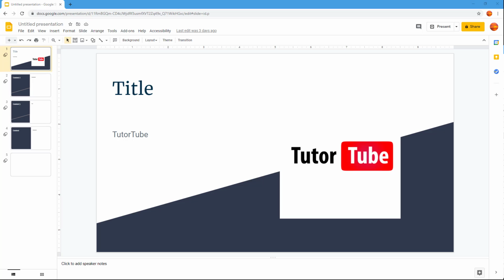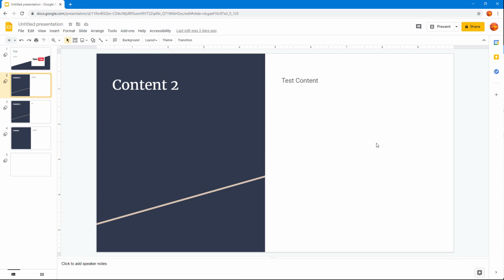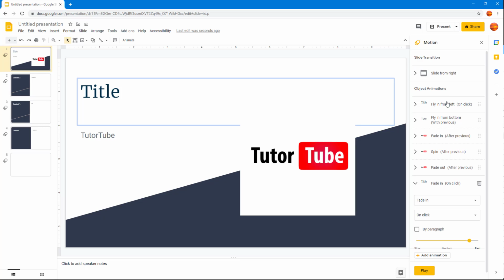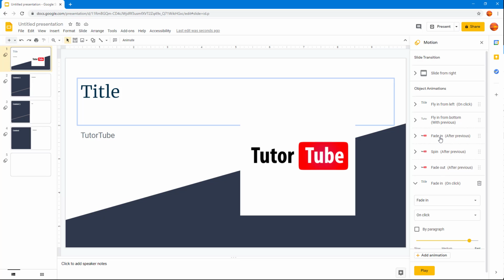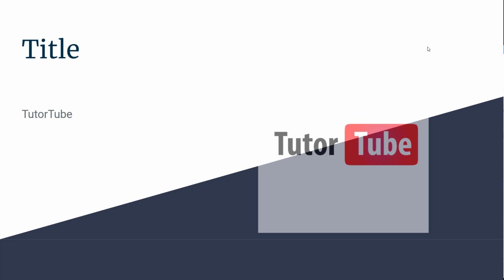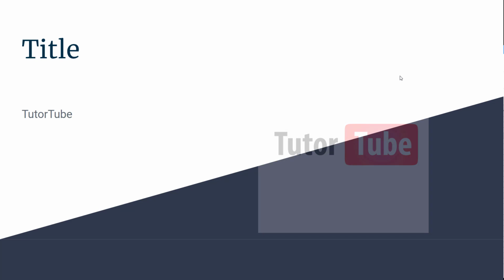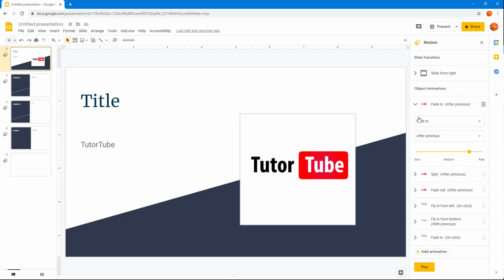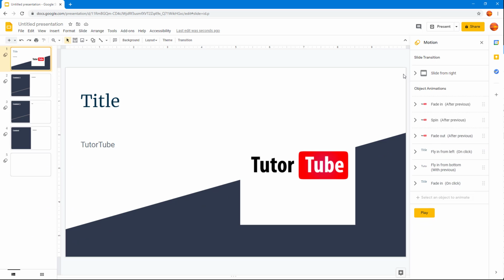Google Slides Tutorial - Lesson 57 - Animation Duration and Order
In this tutorial, we will be discussing about Animation Duration and Order in Google Slides